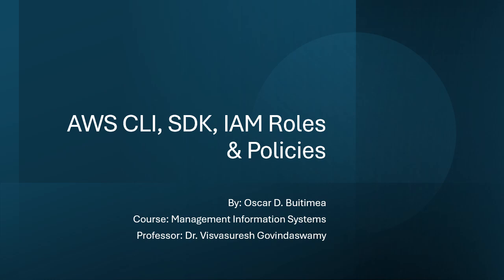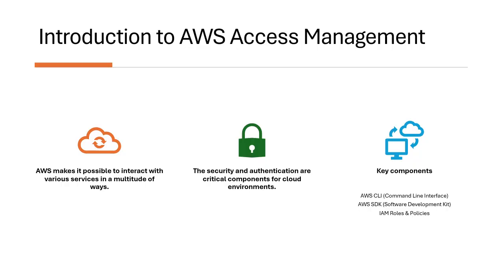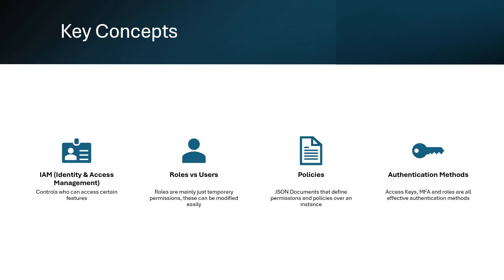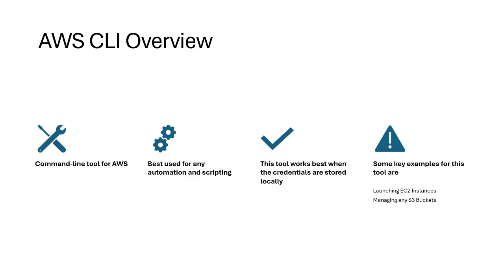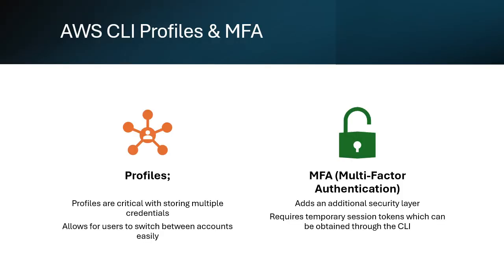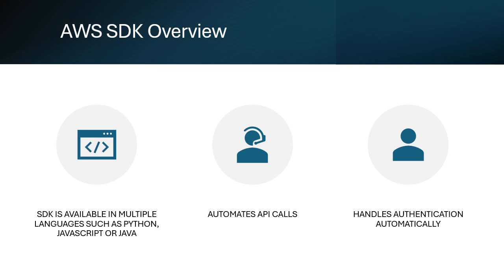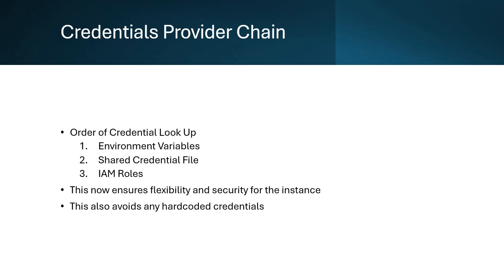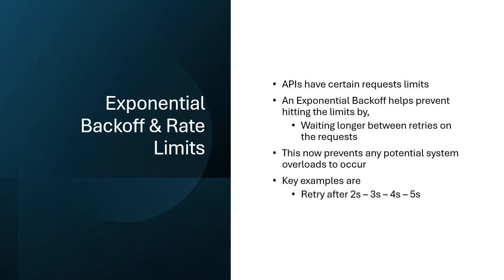AWS CLI, SDK & IAM Rules and Policies - Part 2: Practical Uses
In the second part of this 3 part video series, I will be going over some of the practical uses of AWS CLI, SDK and IAM Roles.